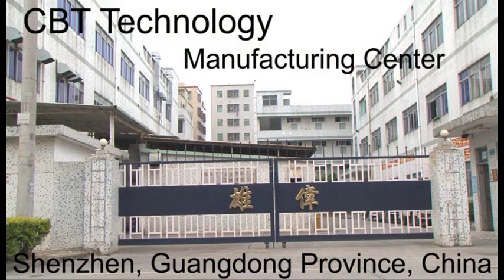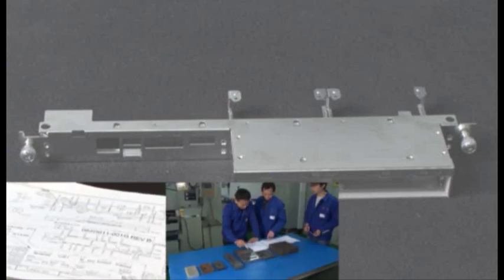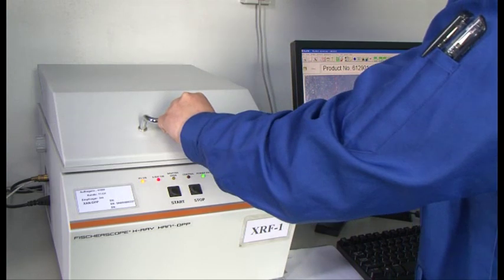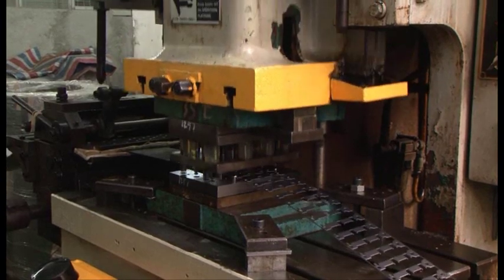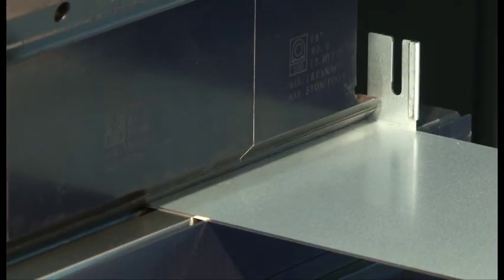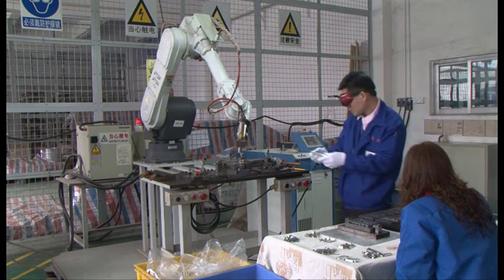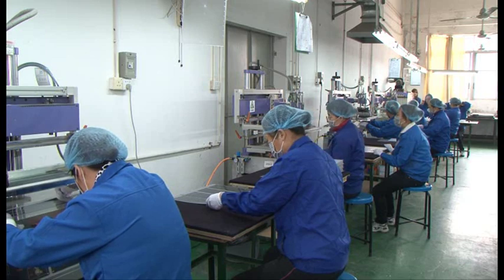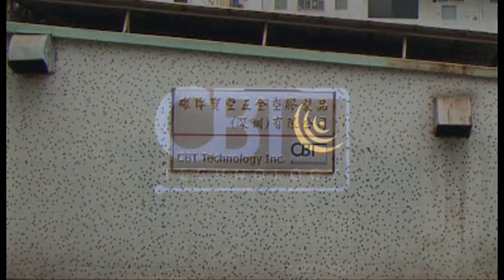CBT Technology Shenzhen Factory Tour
CBT Technology's Shenzhen facility in southern China is full of CNC, punching, and finishing equipment for front panels, enclosures, brackets, and other sheet metal parts.  With a strong and technical Quality Team in place, Shenzhen is optimal for production runs and serves the worlds' top contract equipment manufacturers and telecommunications end customers.